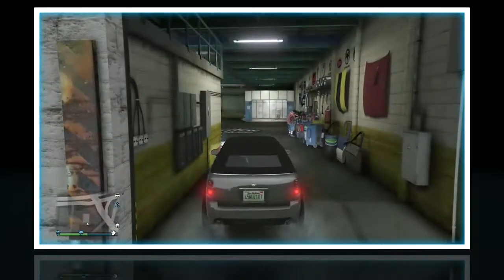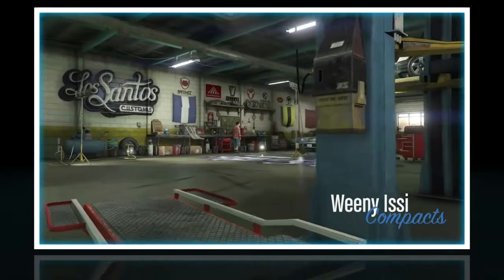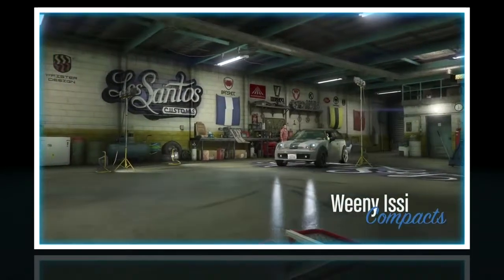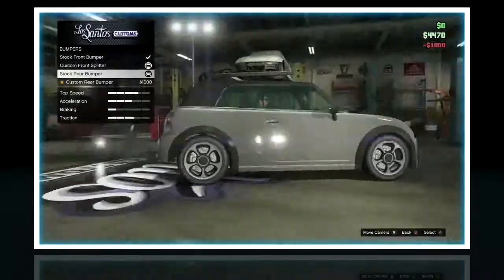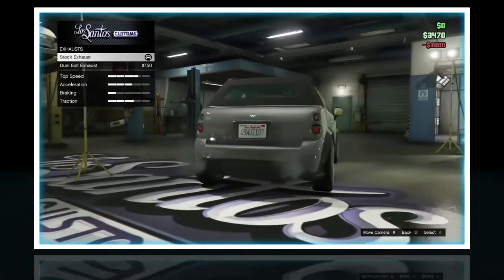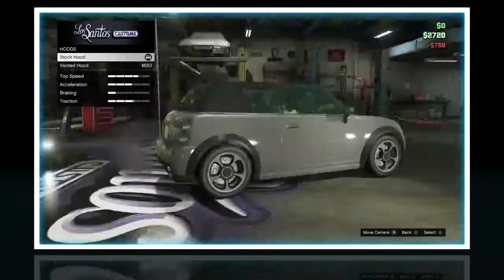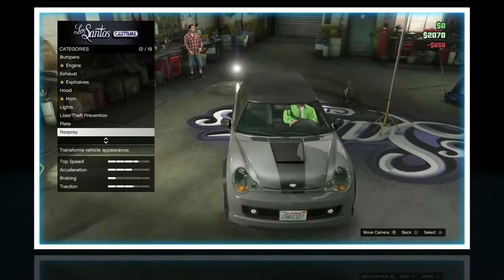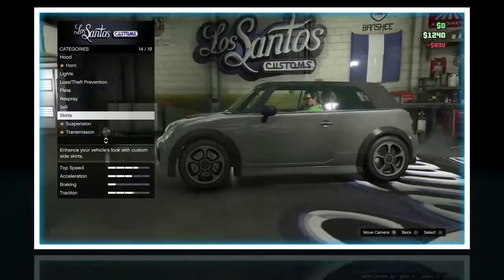Car Customization #11 GTA 5 Weeny Issi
This is a car customization video on Grand Theft Auto 5 of the Weeny Issi on the Xbox One